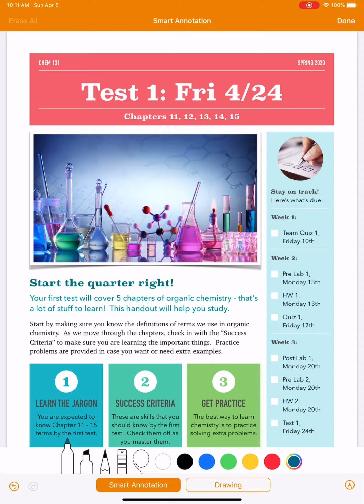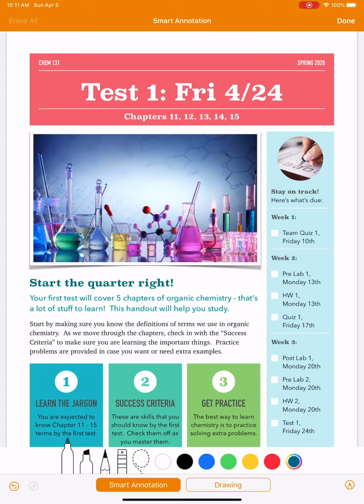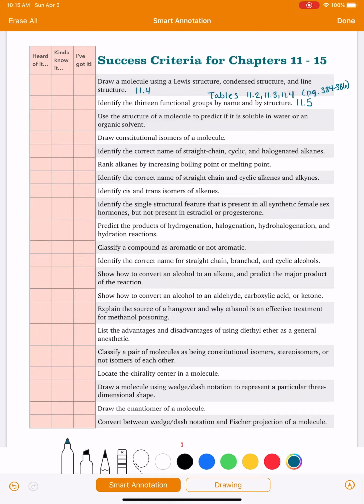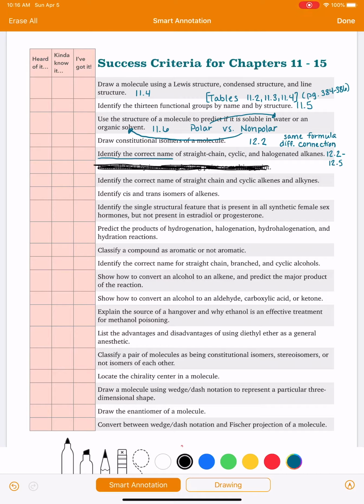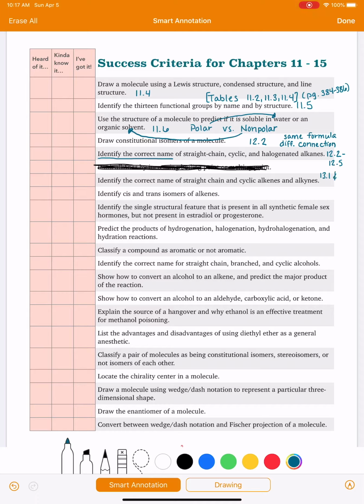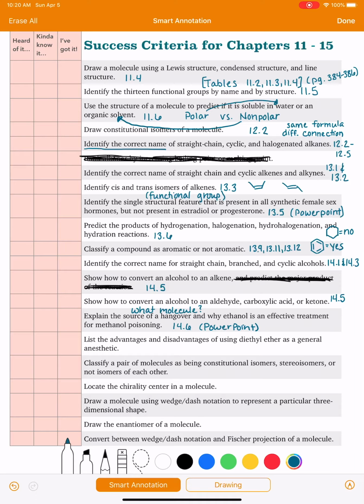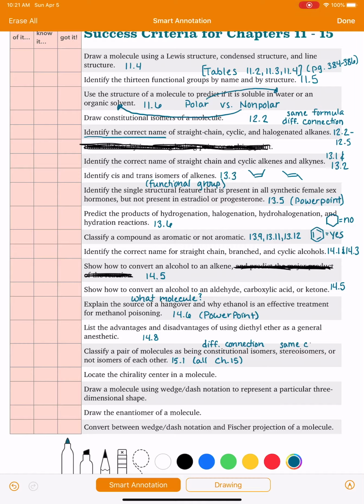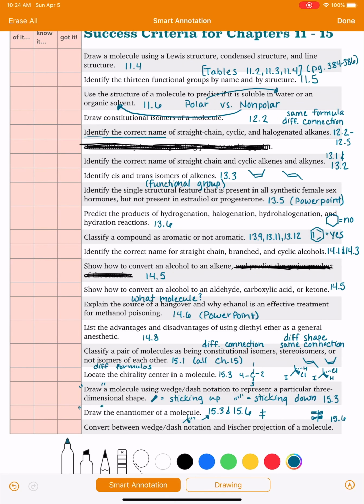Test 1 Study Guide Success Criteria